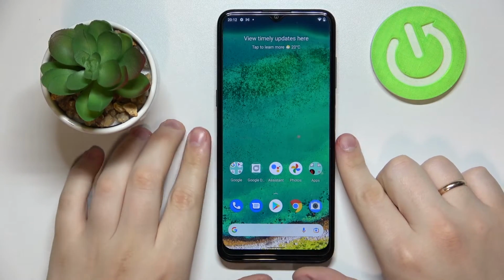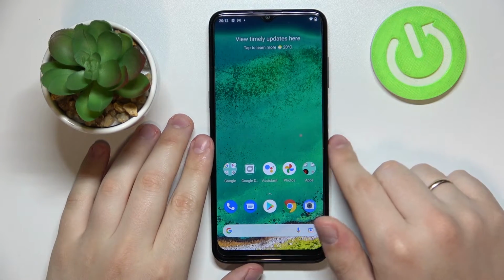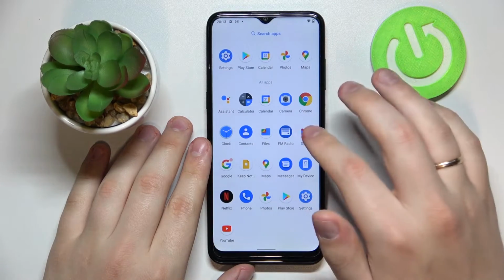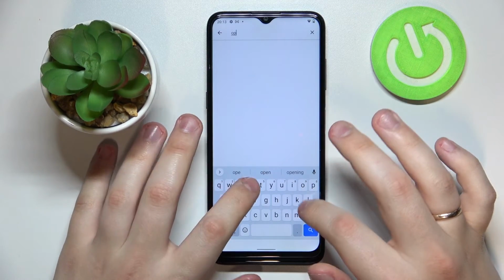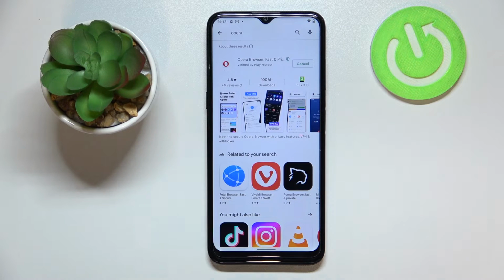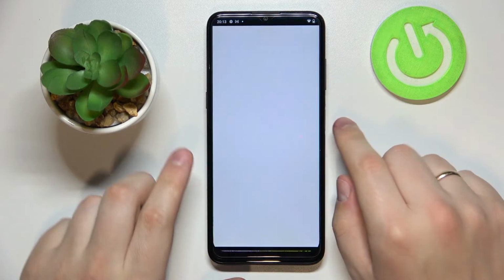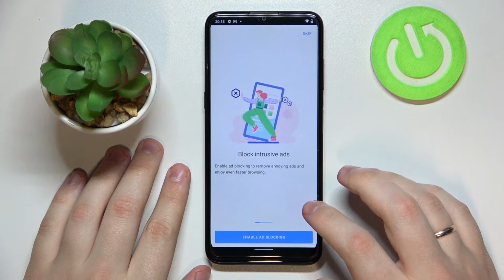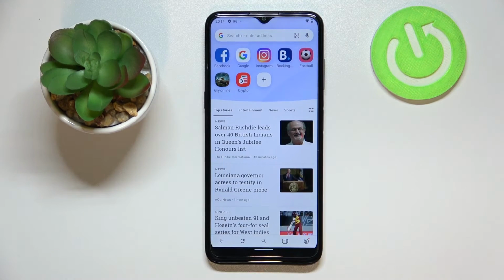How to Start Using Opera Browser on Nokia G11 - Download & Install Opera Browser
Find out more about NOKIA G11:
In today’s video we are going to show you how to download and install Opera browser on Nokia G11. Watch carefully the whole video and discover how to quickly start using the Opera browser on your Nokia device.

How to download the Opera browser on NOKIA G11? How to install Opera on NOKIA G11? How to get Opera browser on NOKIA G11?